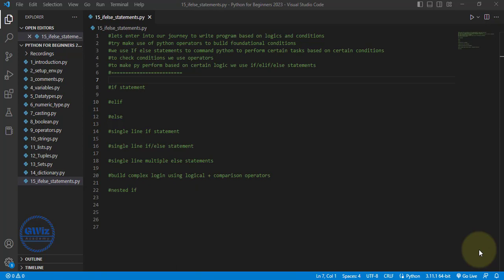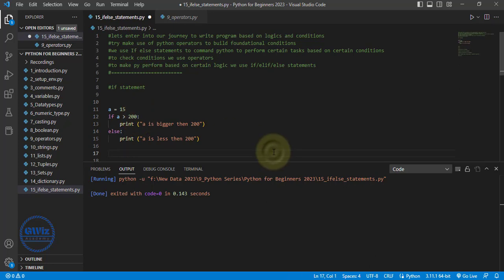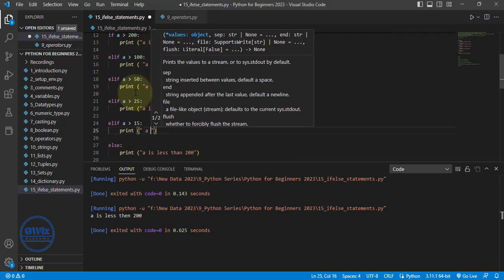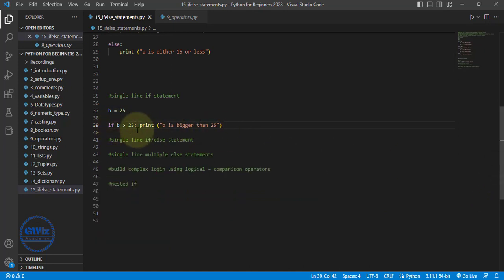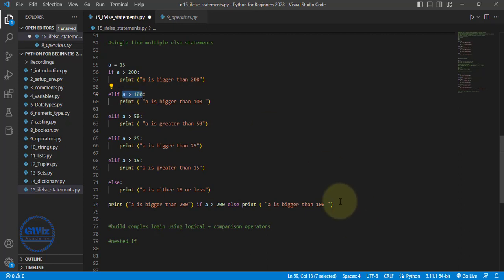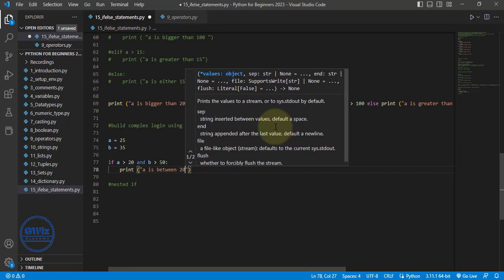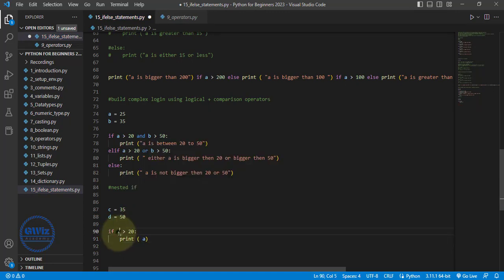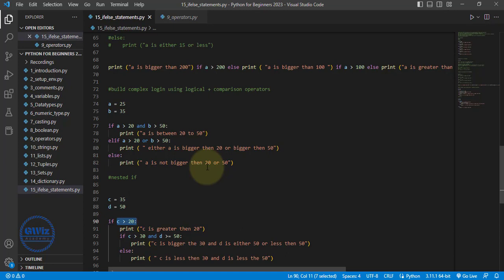Ch15 Python If and else statements | By GWiz Academy | Certificate Included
Hey Learner,
In this tutorial, you will be learning all about Python If and else statements and how they work in Python programming language. It is an in-detail tutorial on If and else statements and their related concepts to please watch the video till the end for a complete understanding of If and else statements in Python.

Get certified by Enrolling to our Master Python Programming – Beginner to Expert [2023]

Happy Learning :)

Video Editing /rendering- Fatima
Publishing & SEO - Vishal Mudhale